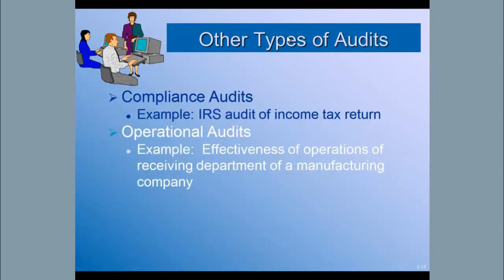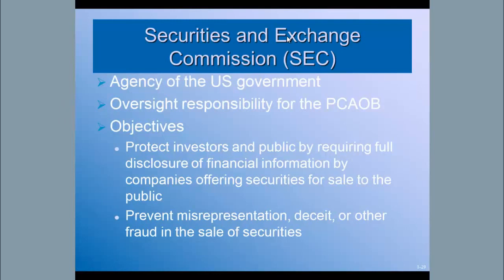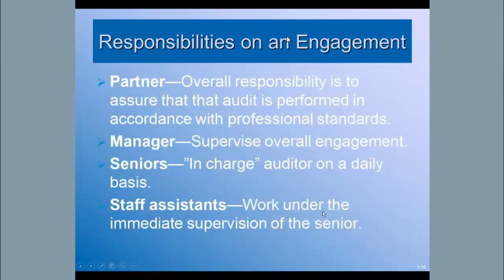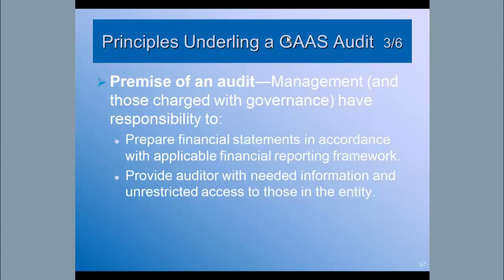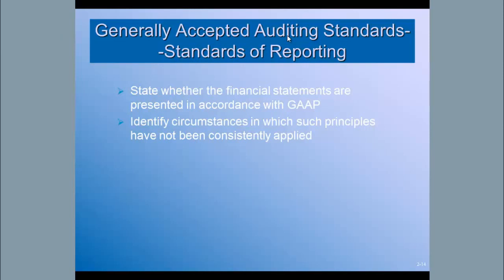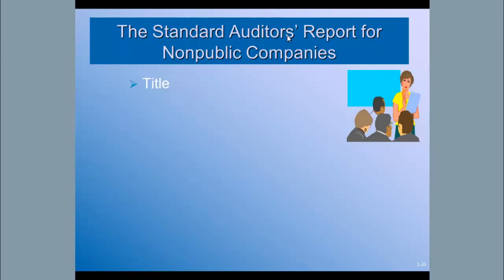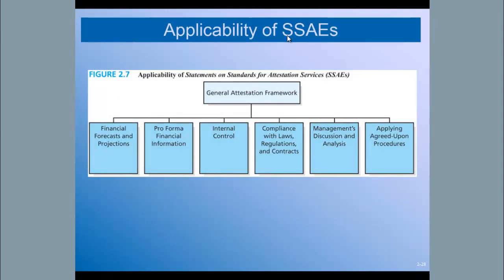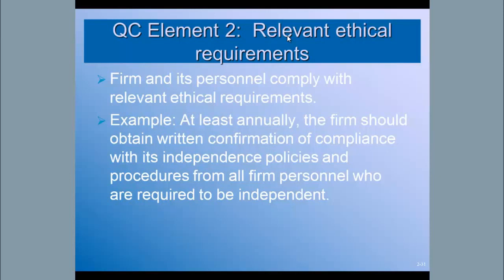The Role of a Public Accountant in the American Economy-Audit- Professor Cohen- Spring 2015(Lec 2)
Audit- Lecture #2
January 28, 2015
Professor Cohen

Time Stamp:

Chapter 01: The Role of a Public Accountant in the American Economy

0:06 Types of Audits

3:24 Types of Auditors

5:38 AICPA's Traditional Role

8:27 Research and Publication

9:35 Continuing Professional Education

12:13 CPA Exam

14:10 PCAOB

15:45 SEC (Securities Exchange Commission)

16:16 Types of Professional Services

24:37 Industry Specialization

30:01 Responsibilities on an Engagement

33:55 Elements of Public Accounting Work

35:00 Chapter Two: Professional Standards

35:10 Three Sets of Audit Standards

38:41 Principles Underling a GAAS Audit

49:58 Generally Accepted Audit Standards (GAAS)

58:44 Auditor Responsibility

1:12:09 The Standards Auditors Report on Nonpublic Companies

1:14:46 The AICPA Standard Auditors' Report

1:16:51 GAAP

1:17:54 Other Types of Auditors' Reports

1:22:44 Applicability of SSAEs

1:26:03 Elements of Quality Control

1:40:33 Peer Reviews

Other Types of Reports
Summary:

In this lecture, Professor Cohen finishes up Chapter One and explains the different type of audits and auditors one can see in assurance services, and other types of professional services. He then covers Chapter 2 on Professional Standards and the audit process.